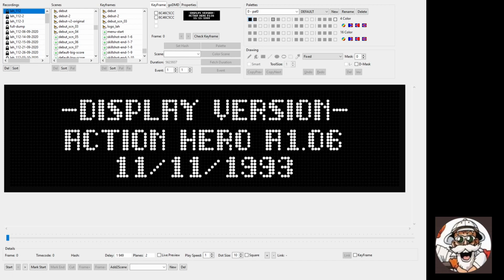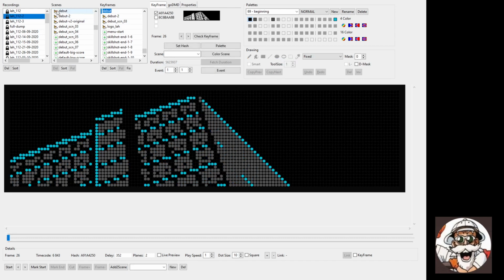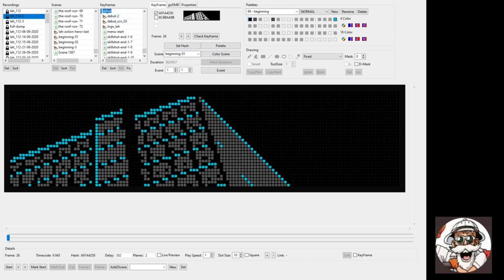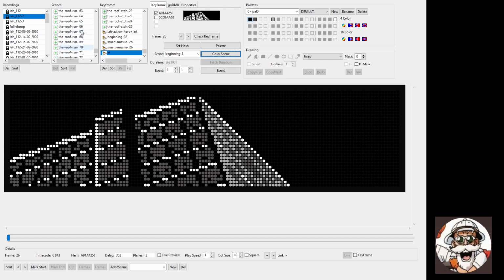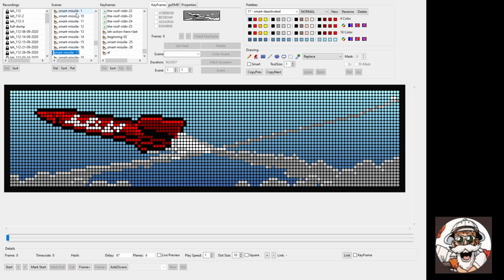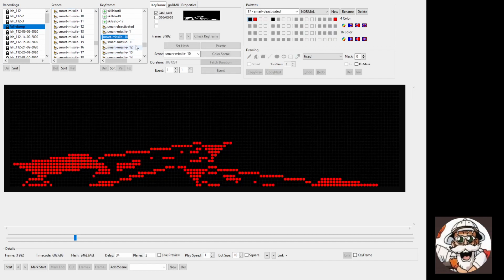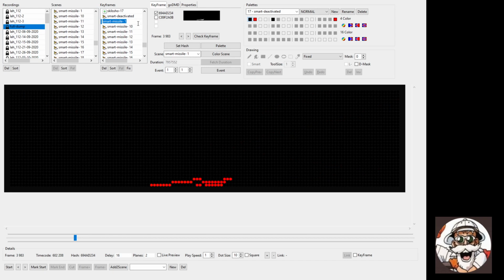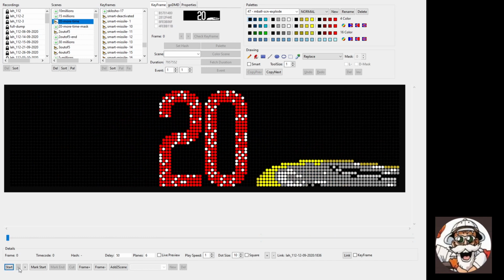PIN2DMD Editor v3.0 - Replacing the scene triggered by a keyframe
I explain you how to replace a scene that is triggered by an existing keyframe